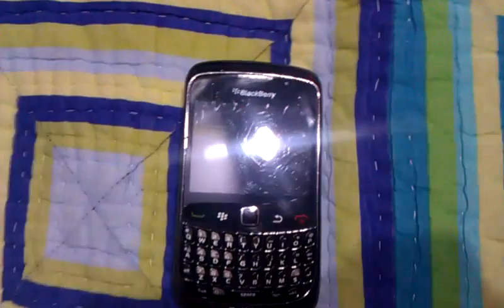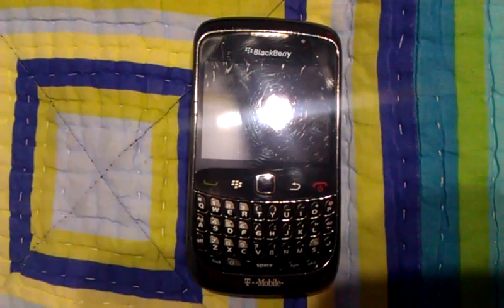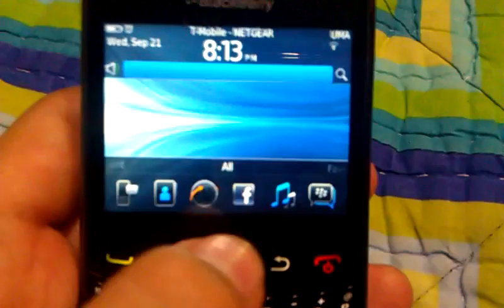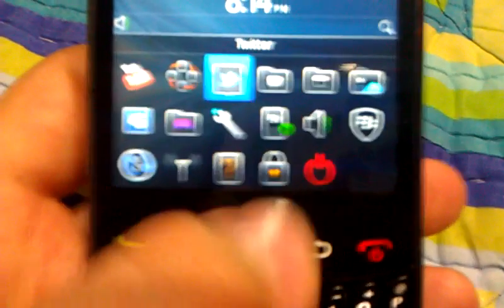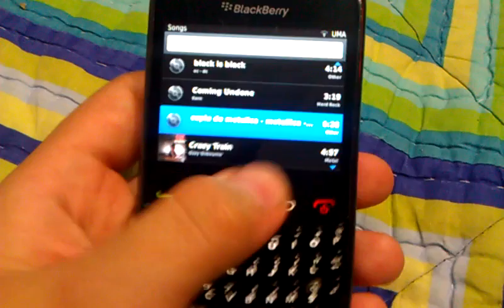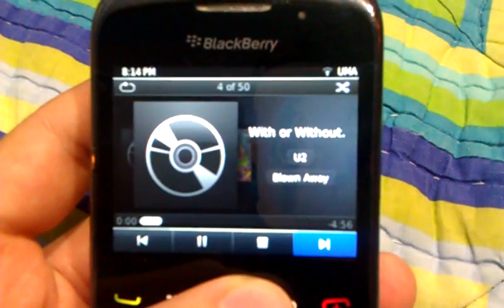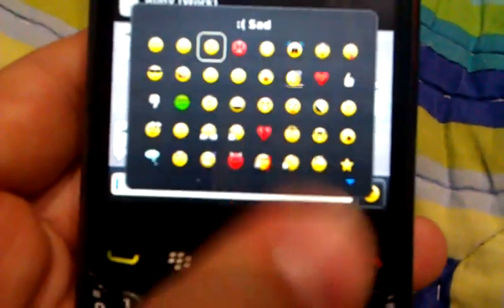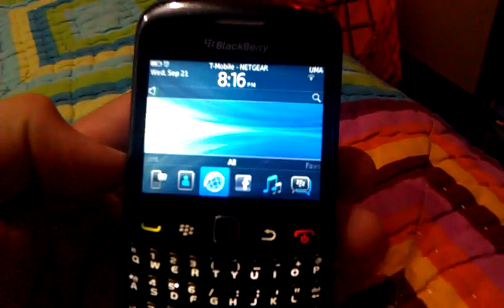Blackberry curve 3G running OS6 on T-Mobile